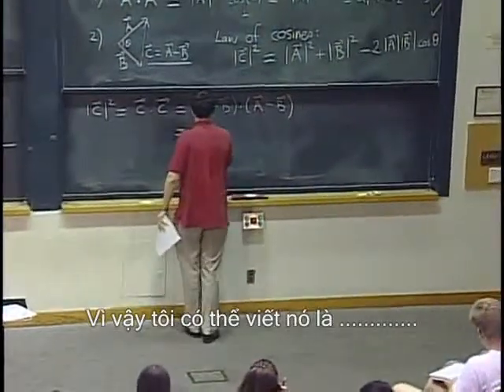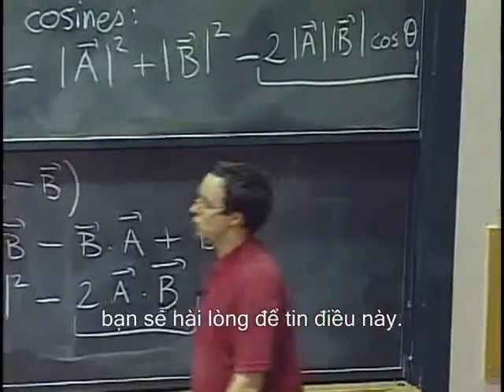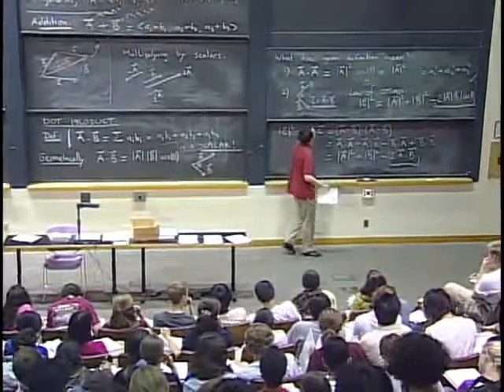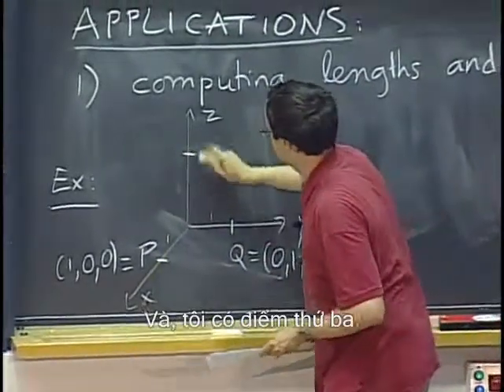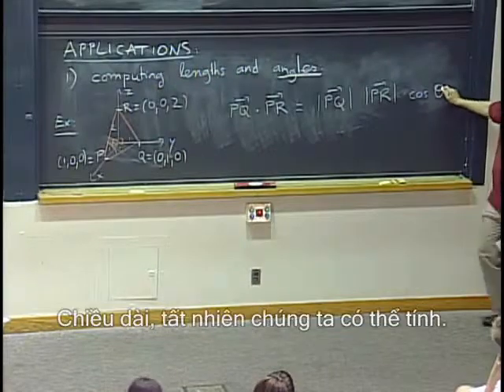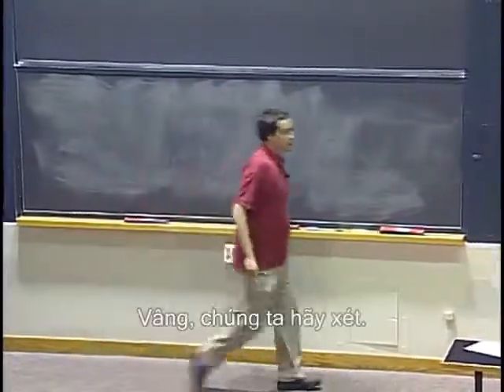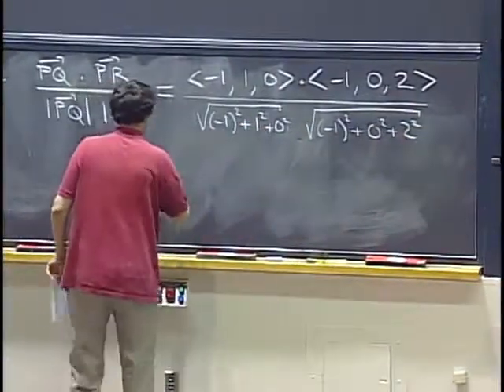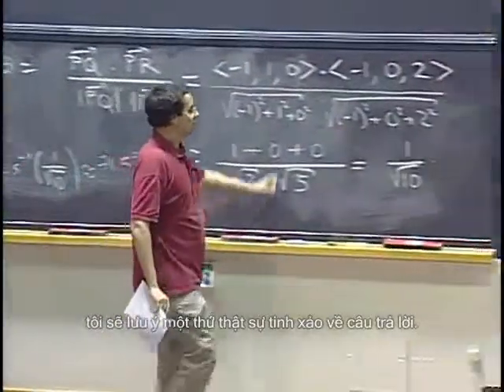Chương I_4: Tích vô hướng